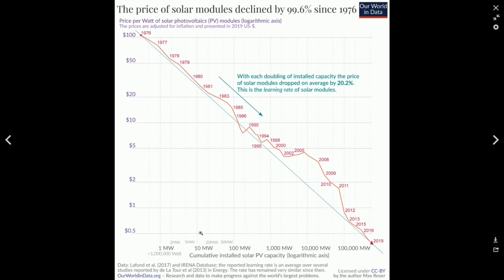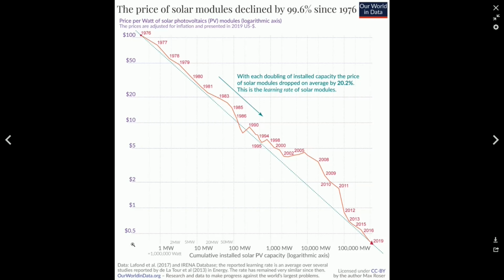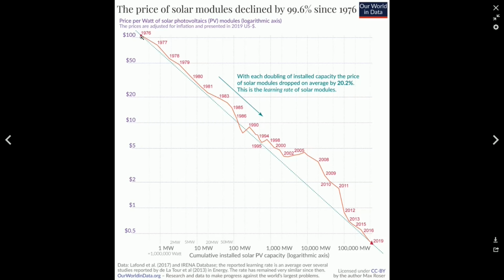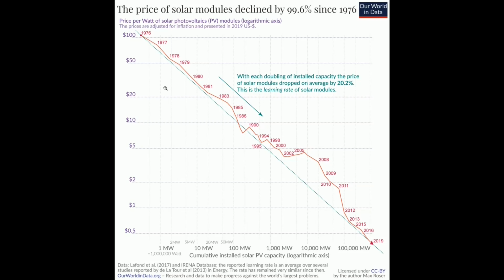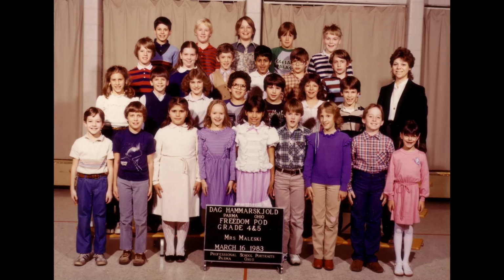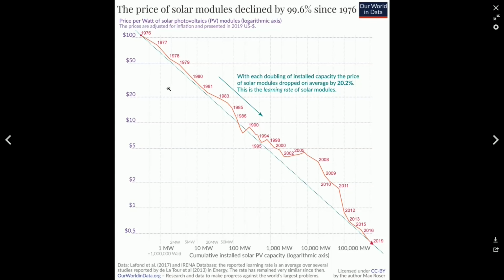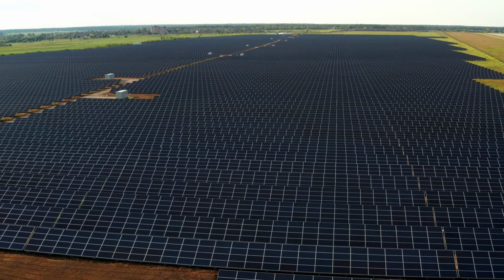Data University Episode 2 : Swanson's Law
Data University Episode 2.  This is meant to be watched as a randomized playlist of videos.